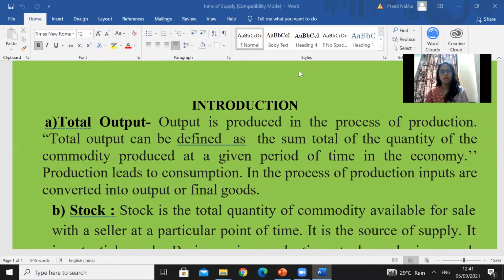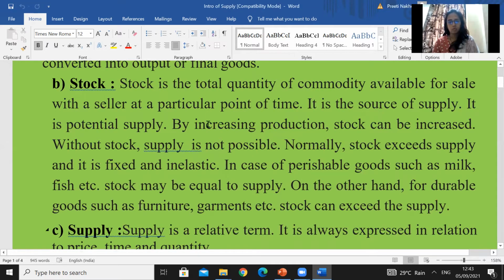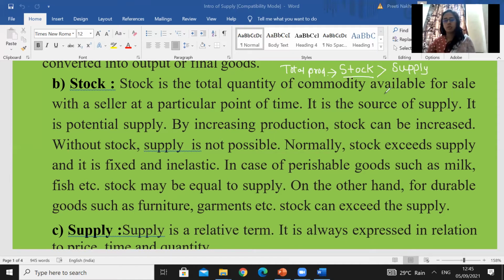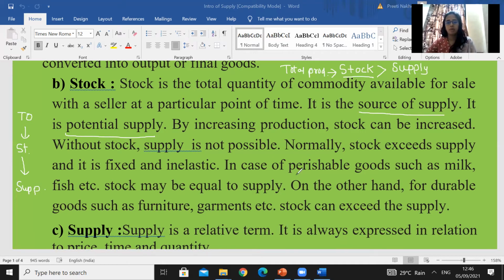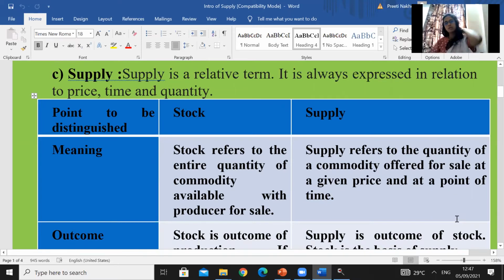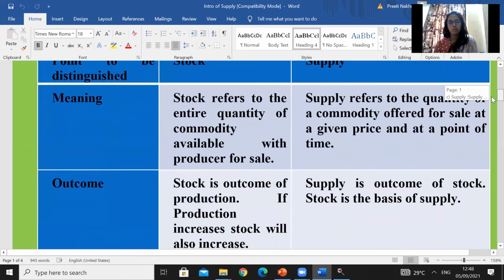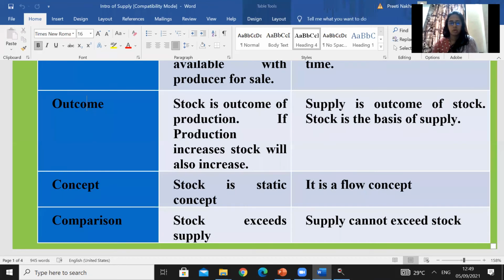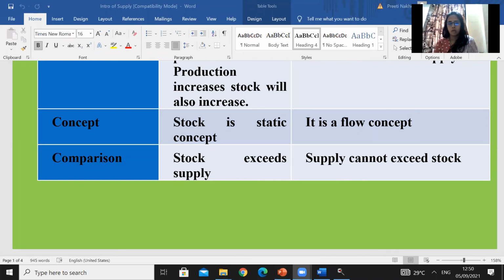12th Eco-Chapter 4. Supply Analysis Video1 Intro to concept TP, Stock and Suppy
12th Eco-Chapter 4. Supply Analysis Video1 Intro to concept TP, Stock and Suppy